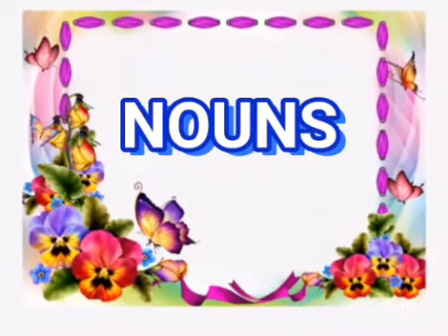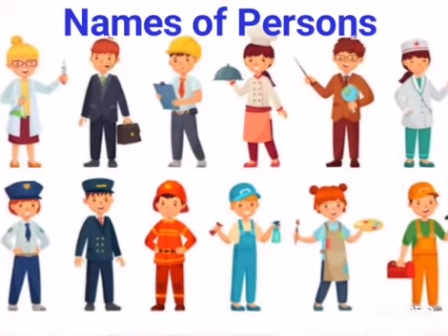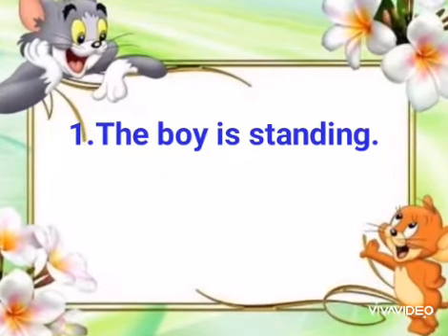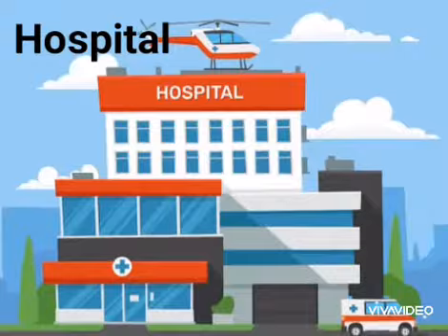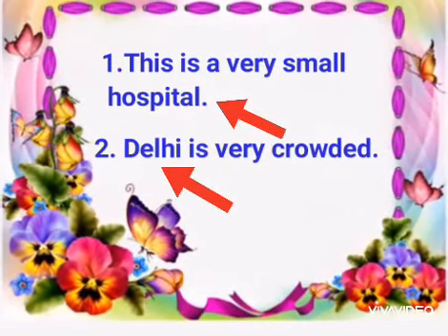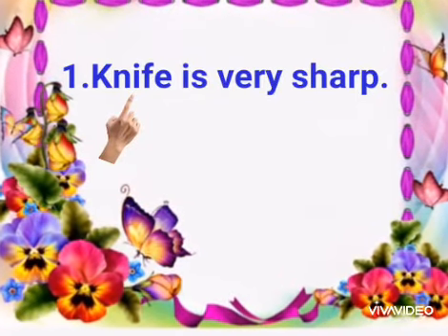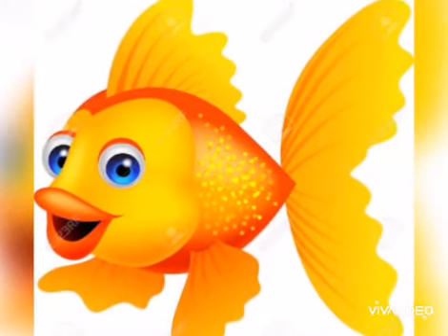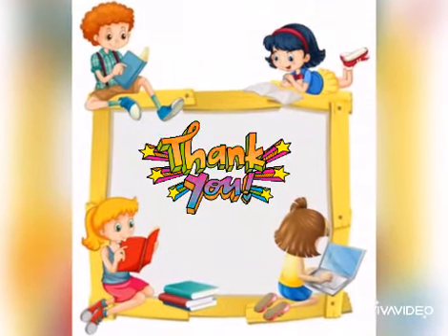Nouns For Kids || What is Noun || English Grammar Grade-1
This video is very helpful for kids to understand Nouns. Nouns are explained with examples for more clarity. So learn and enjoy the video.

Nouns for kids
What is Noun
English Grammer- Grade 1